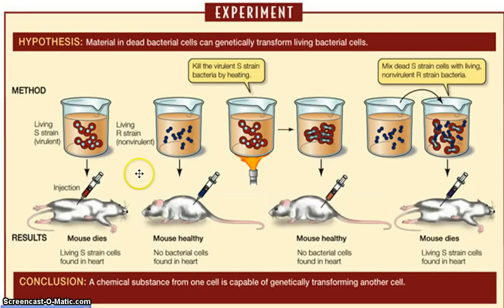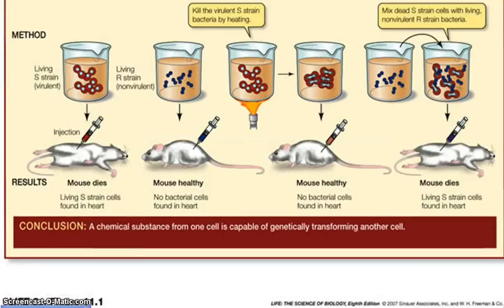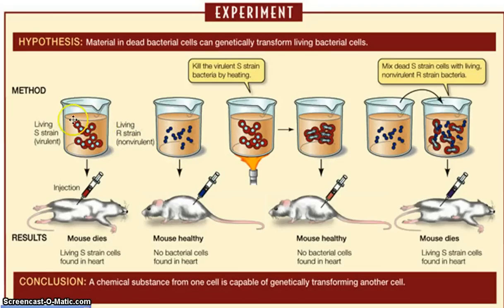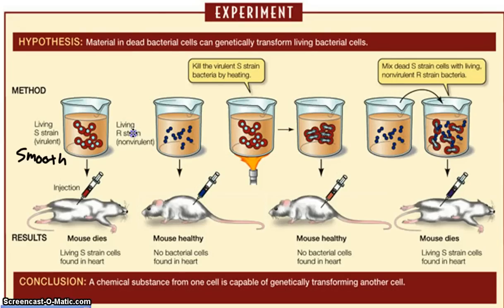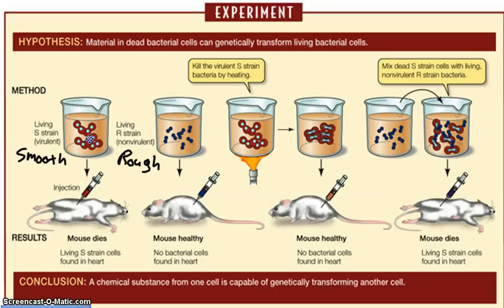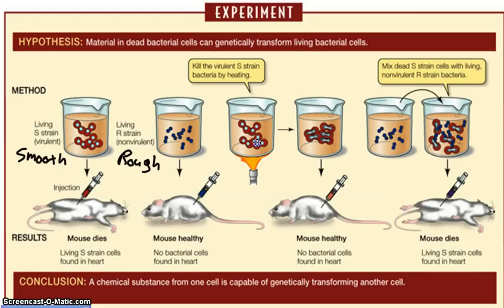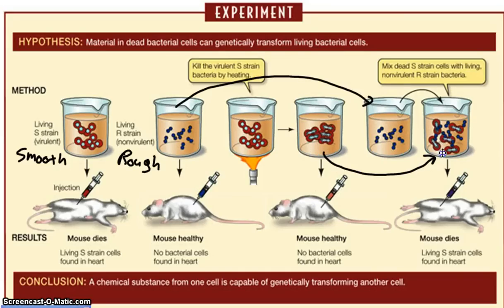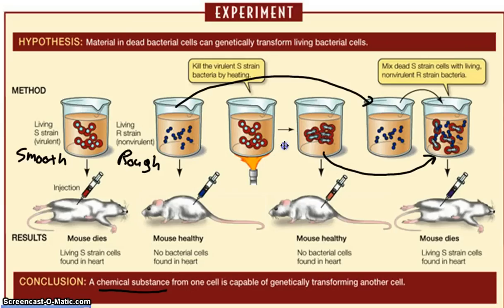NWCS Biology Griffith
An explanation of Frederick Griffith's experiments with Pneumonia.